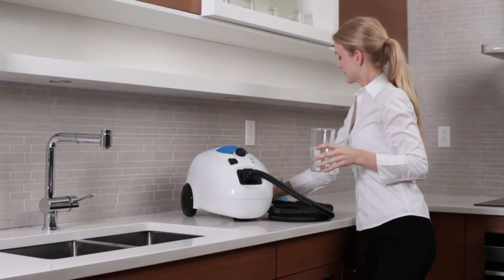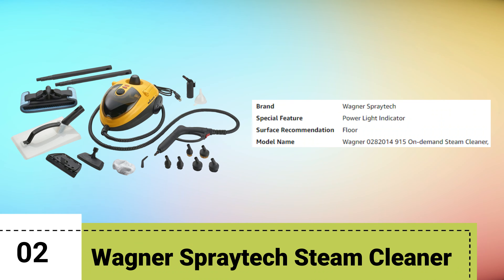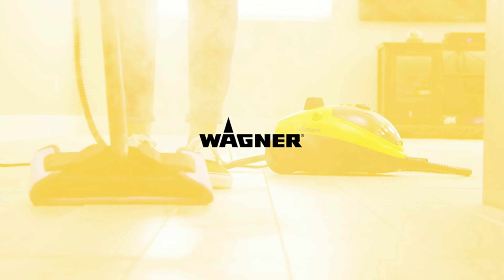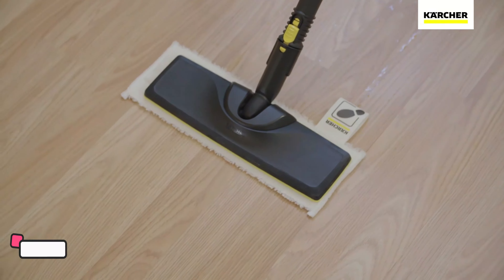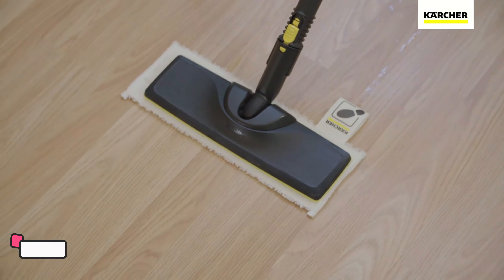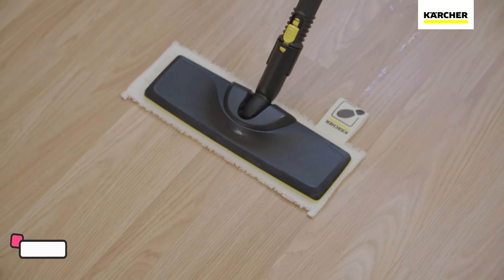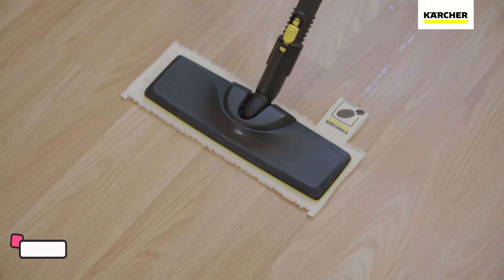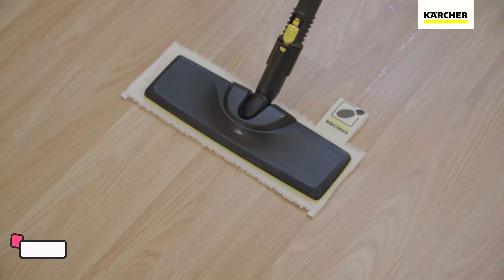Best Steam Cleaner 2024 | Top 10 Best Steam Cleaner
Our comprehensive list features the top 10 Steam Cleaner of 2025 that you won't want to miss. If you're having a difficult time determining which Electric Kettle is right for you, our review is sure to be of great assistance.

▶️ Top 10 Steam Cleaner List:

1. Dupray Steam Cleaner

2. Wagner Spraytech Steam Cleaner

3. Kärcher Steam Cleaner

4. Pure Enrichment PureClean Steam Cleaner

5. Costway Steam Cleaner

6. Vapamore Steam Cleaner

7. Grobell Steam Cleaner

8. Euroflex Steam Cleaner

9. Aspiron Steam Cleaner

10. Comforday Steam Cleaner

Check out additional videos!

The Best Product Info is a participant in the Amazon Services LLC Associates Program, which is an affiliate advertising program that allows sites to earn advertising fees through advertising and linking to Amazon.com. As an Amazon Associate, I receive a commission from qualifying purchases.

We appreciate you tuning in to this video 🙏! If you have any questions regarding the products we featured, feel free to leave them in the comments below, and I'll do my best to answer them as soon as possible. Thank you for your support!